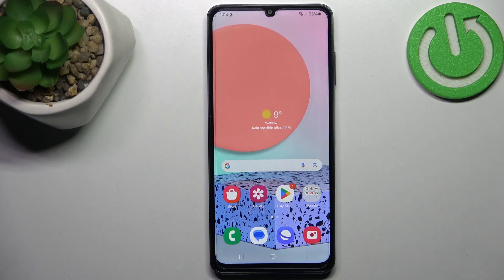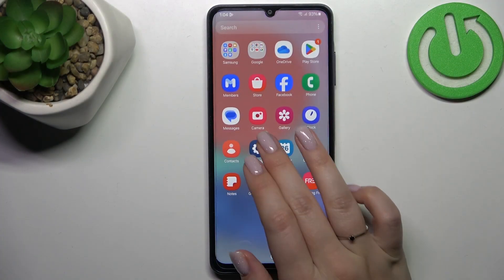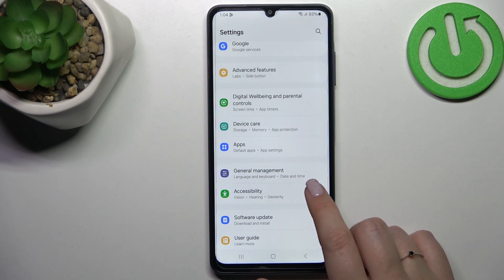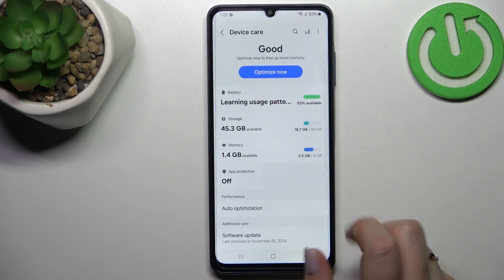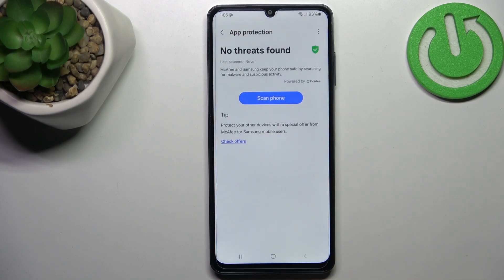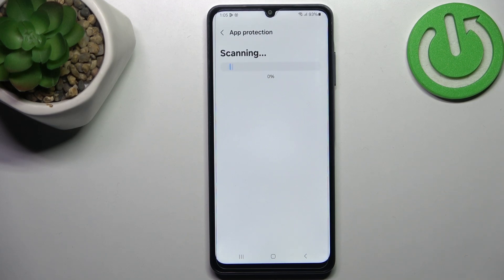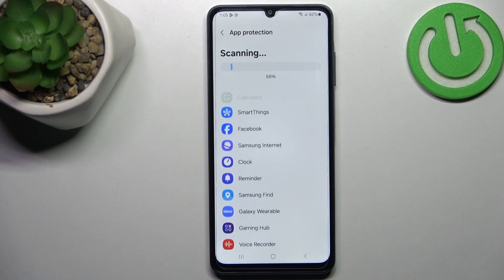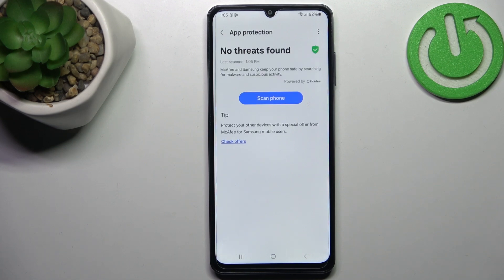How to Run Virus Scan on SAMSUNG Galaxy A06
Keeping your SAMSUNG Galaxy A06 free from harmful software is essential for your phone’s security and performance. Running a virus scan helps detect and remove any malicious apps or files that might slow down your device or compromise your privacy. With just a few taps, you can ensure your SAMSUNG Galaxy phone is safe and running smoothly, so you can browse, download, and use apps with peace of mind.

How to Perform a Virus Scan on SAMSUNG Galaxy A06?
How to Check for Malware on SAMSUNG Galaxy A06?
How to Run a Security Scan on SAMSUNG Galaxy A06?